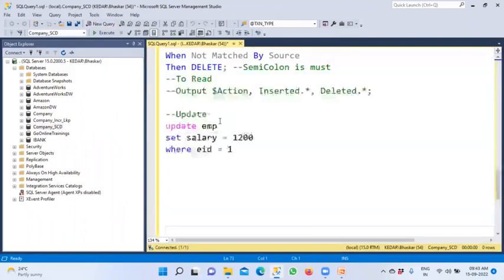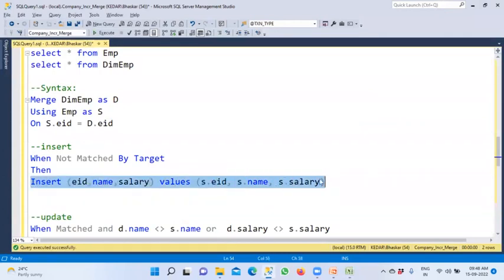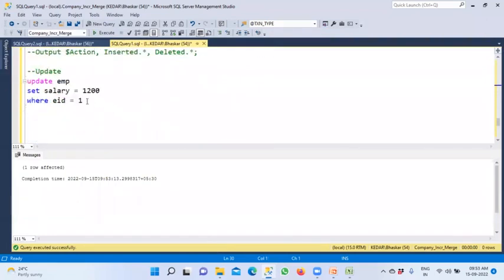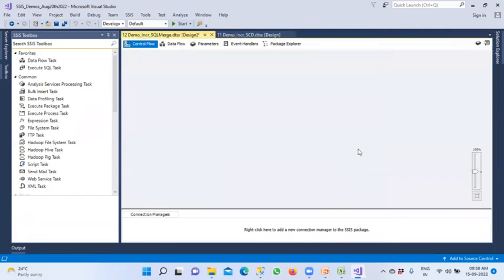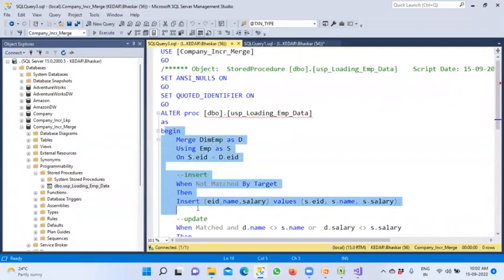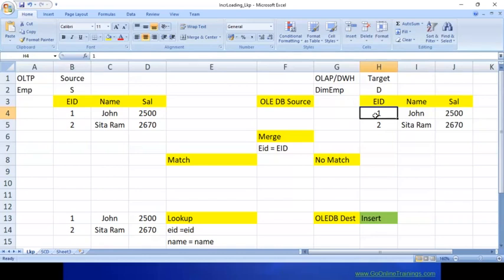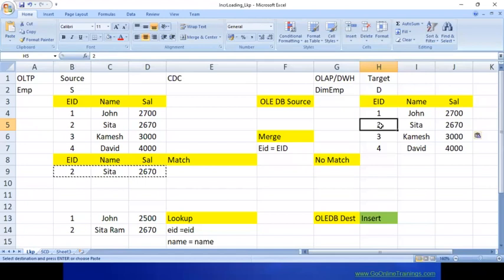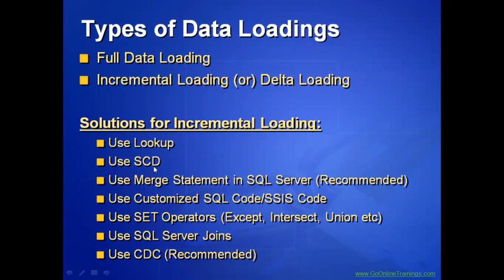21 SSIS Incr Loading with SQL Merge Bhaskar Jogi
21 SSIS   Incr Loading with SQL Merge Bhaskar Jogi